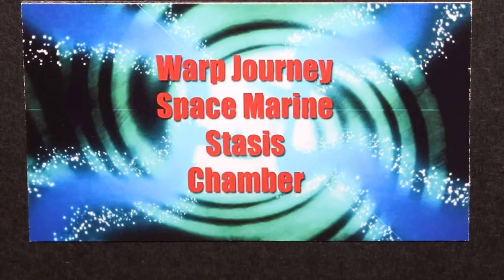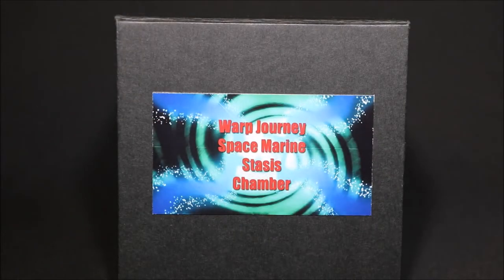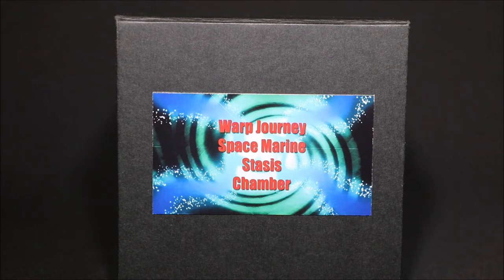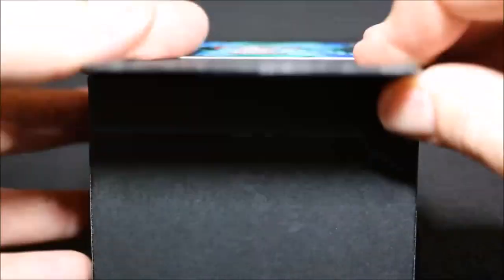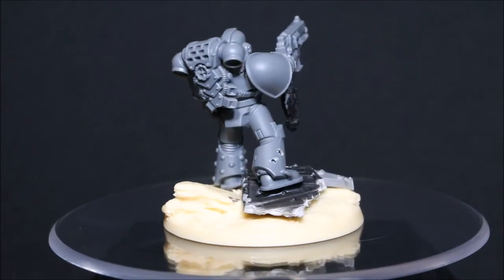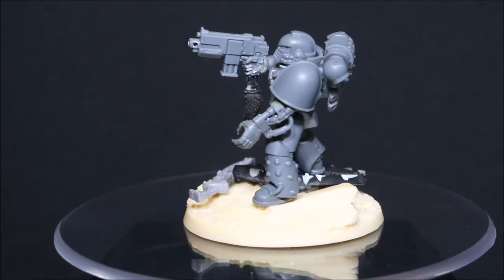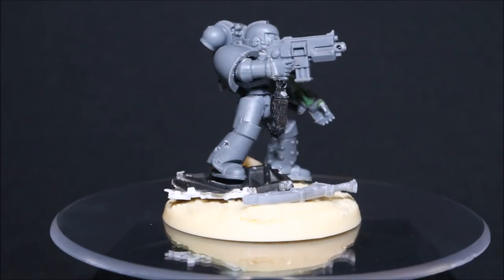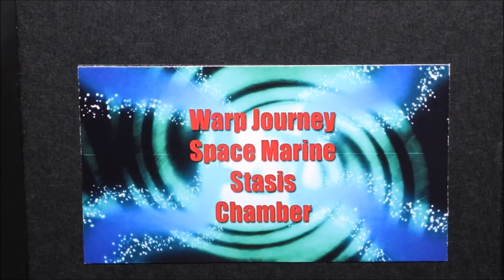Warp Journey Space Marine Ready for Next Jump!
My work is completed on the Warp Journey Space Marine and he is ready for his next jump!

Warp Journey Space Marine (forwarding list)